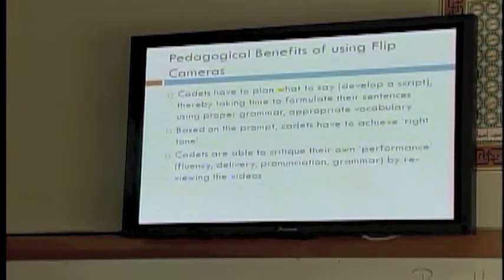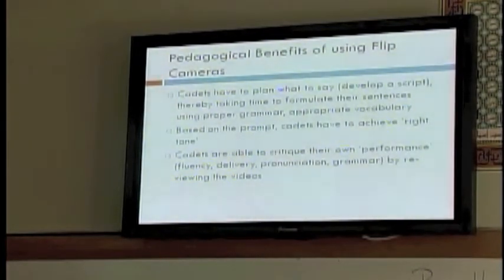VMI Language Workshop, Spring 2011, "FLIPping the Language Coin" (7/7)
PART 7

Foreign Language Teachers Workshop Series, Workshop 4
FLIPping the Language Coin: Increasing Speaking Proficiency through the Use of Technology

Speakers: Patricia Hardin and Ivelise Faundez-Reitsma

4:00 PM - 6:00 PM
Virginia Military Institute, Lexington, Virginia

Professors Patricia Hardin and Dr. Ivelise Faundez-Reitsma discuss the benefits of FLIP cameras (and other compact digital movie cameras) as a novel technological tool available to instructors teaching language courses with twelve or more students who wish to increase opportunities for their students to practice their speaking skills outside the classroom.  The workshop showcases the results of using the FLIP camera in three over-enrolled sections of intermediate Spanish, and relate the technical and pedagogical aspects of this project.